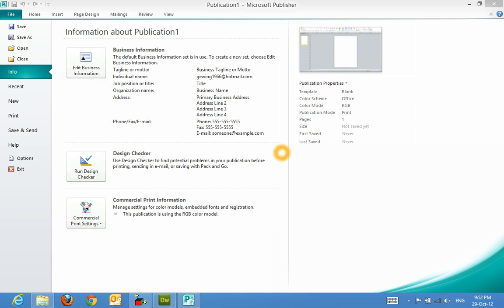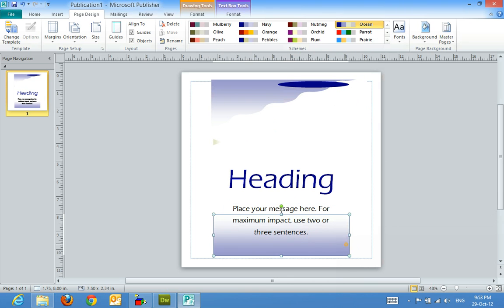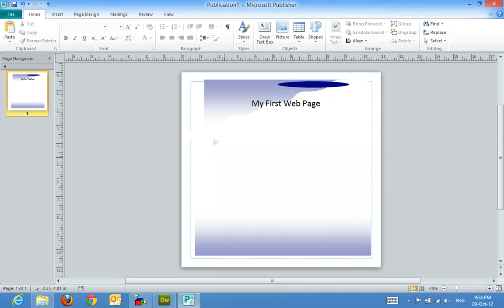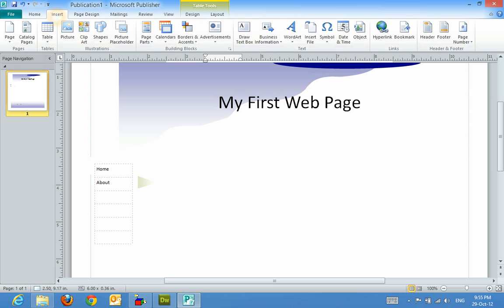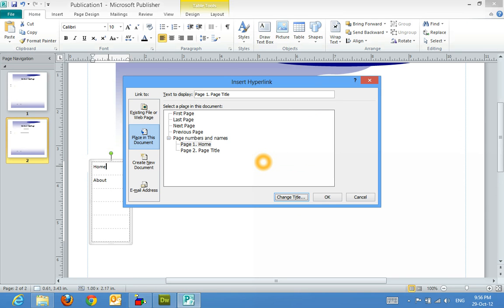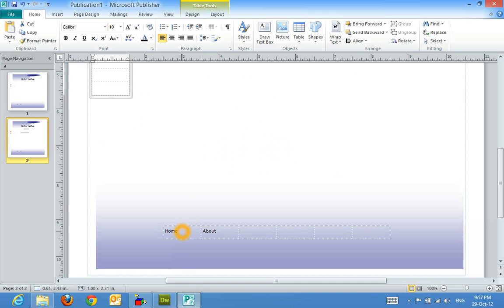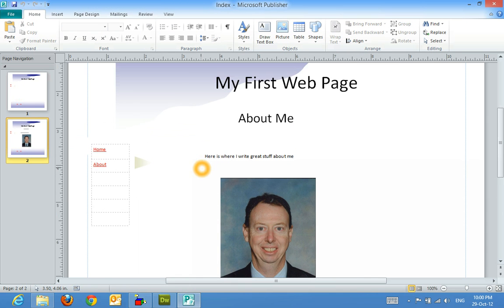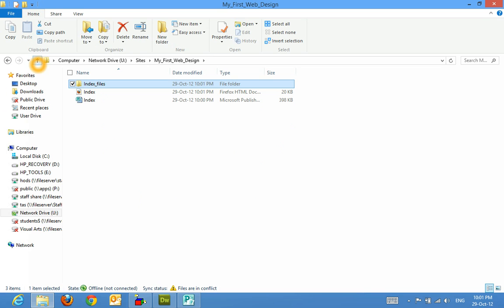Creating a web site in publisher